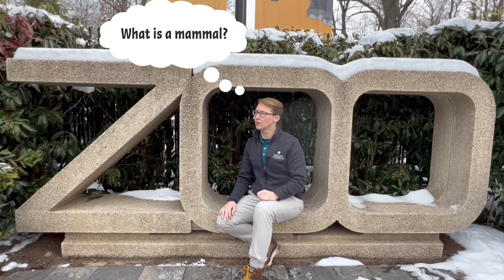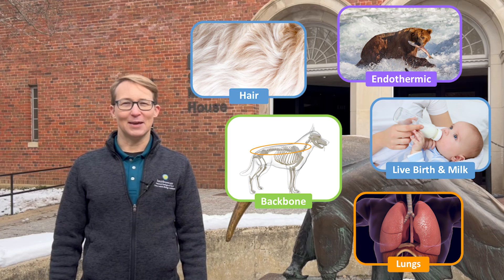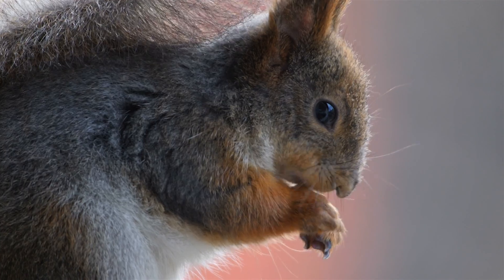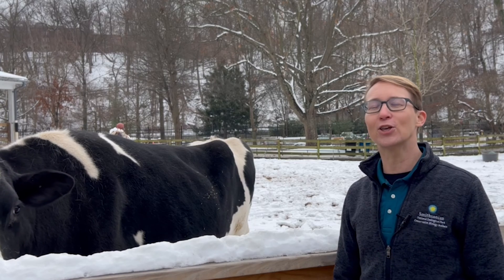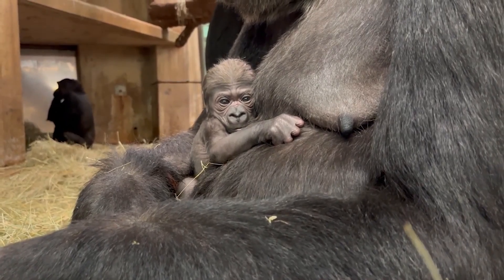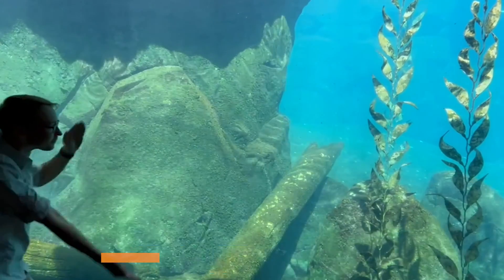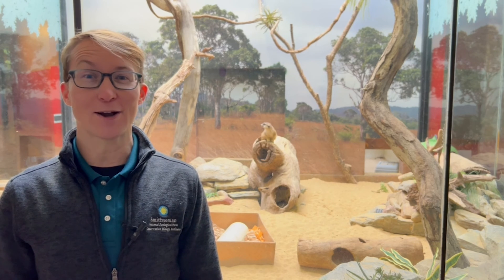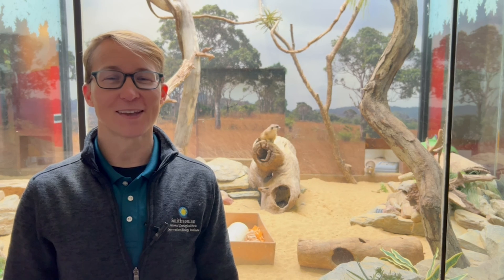I Wonder - What is a mammal?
Do you ever find yourself wondering about something? Join Kaden in this episode of I WONDER to answer the question, what is a mammal? Explore this topic as we explore Smithsonian's National Zoo and Conservation Biology Institute. This video series is for explorers of all ages but optimized for students in grades K-5.